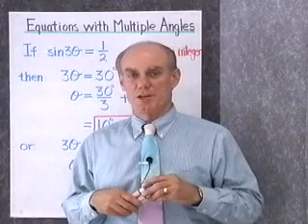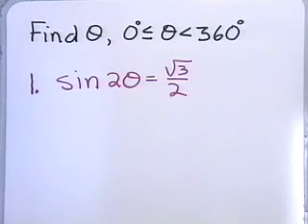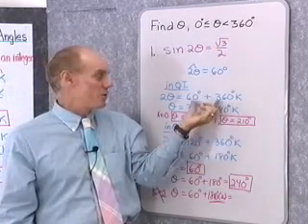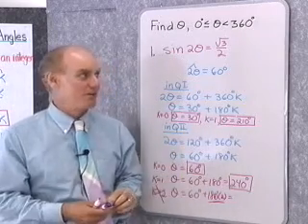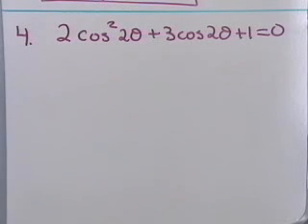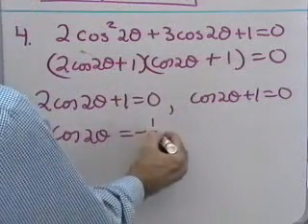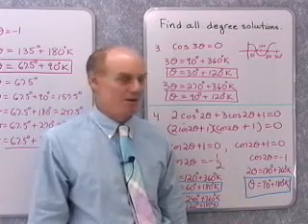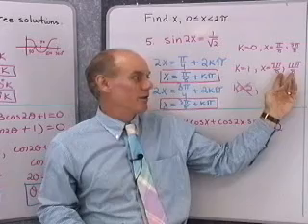Ch6-Sec3: Trigonometric Equations involving Multiple Angles